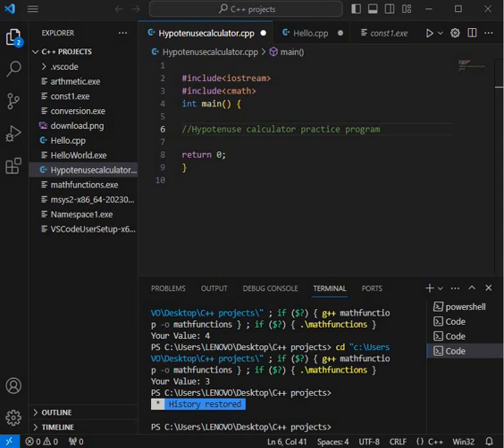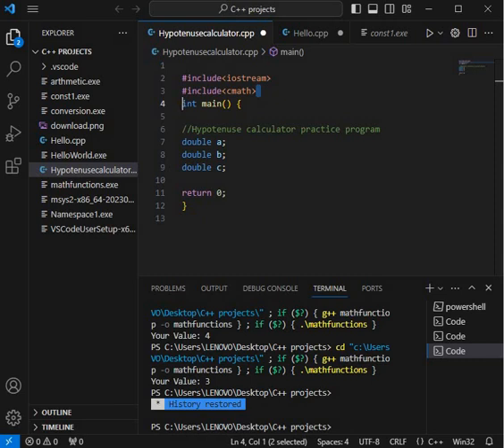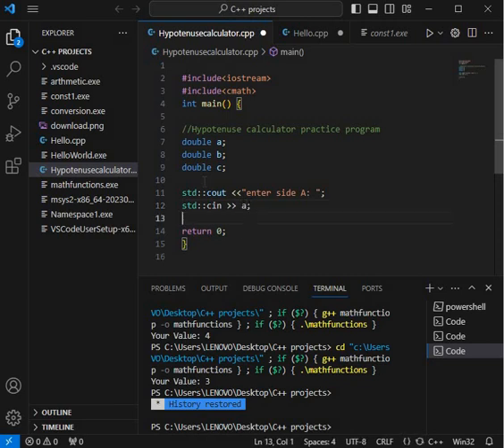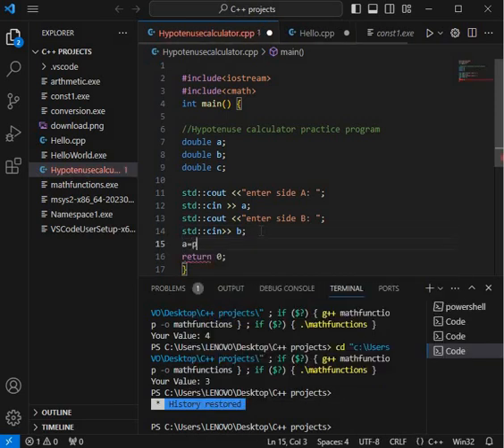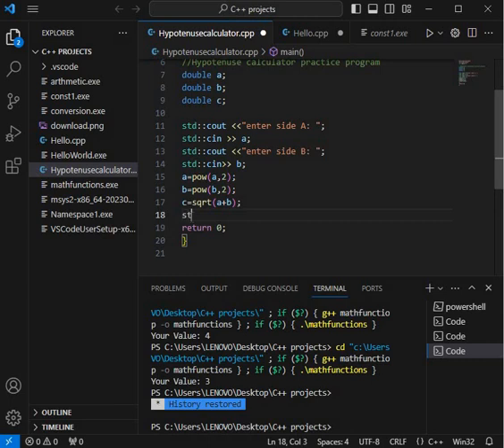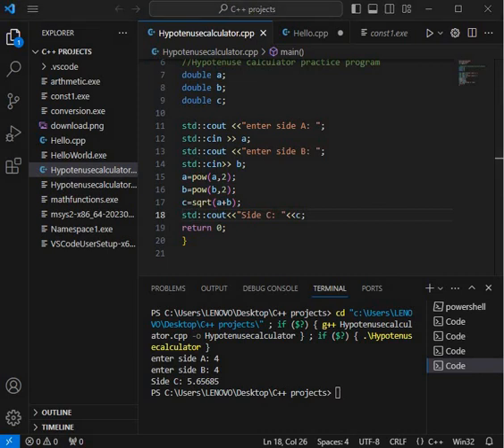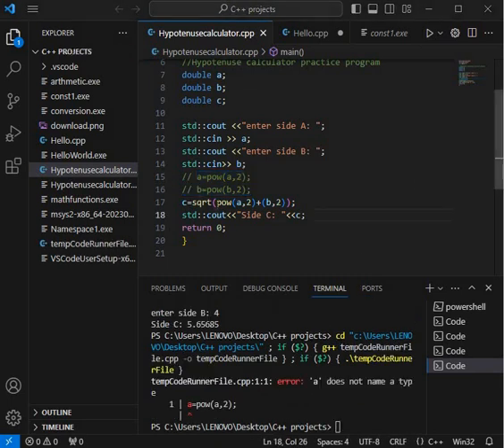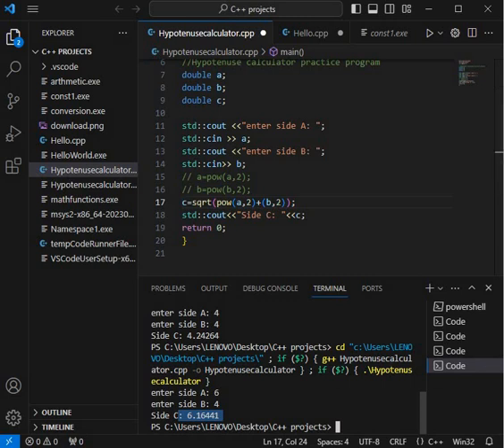Hypotenuse calculator practice program in C++ _10